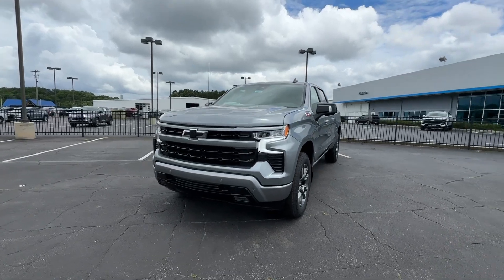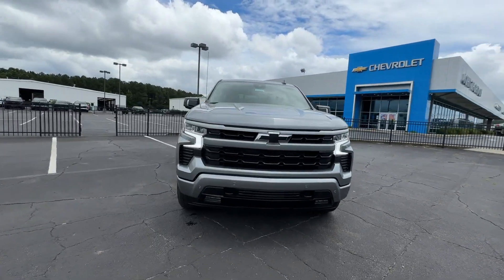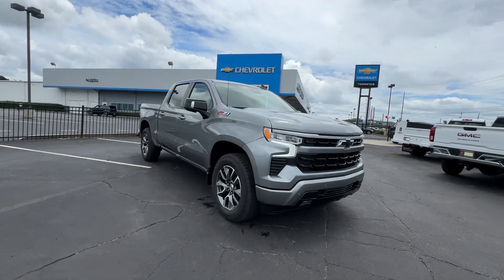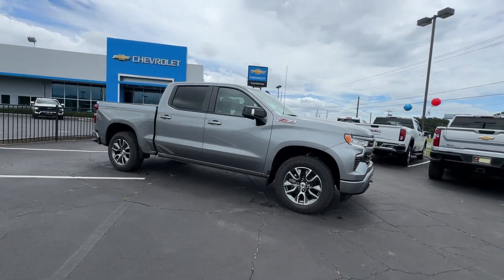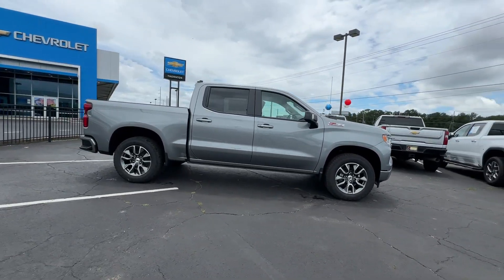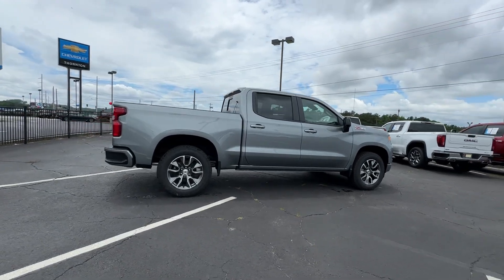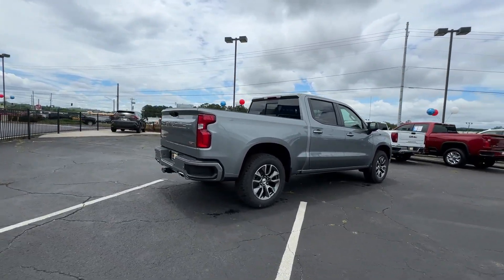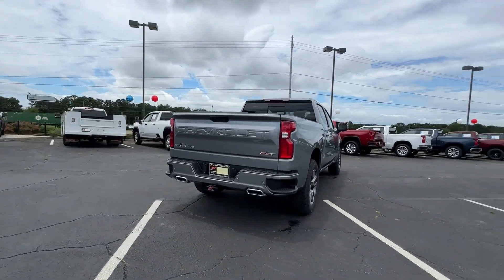2024 Chevrolet Silverado_1500 RST Douglasville, Powder Springs, Smyrna, Atlanta GA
New 2024 Chevrolet Silverado_1500 RST available at John Thornton Chevrolet located in 1971 Thornton Rd, Lithia Springs, GA, 30122.

Take a moment to check out the  2024  Chevrolet Silverado_1500. Its smooth, agile ride keeps you comfortable while its rugged strength gets the job done. These are just some of the great options this vehicle comes with: Heated Steering Wheel
, Pre-Collision System, Intelligent Auto on/off High Beams, Wireless Charging Station, Keyless Entry, Heated Driver Seat, Satellite Radio, Bed Liner, Remote Engine Start, Lane Keeping Assist. Work smart in the comfortable, connected Silverado 15 Hundred. Drive it today.